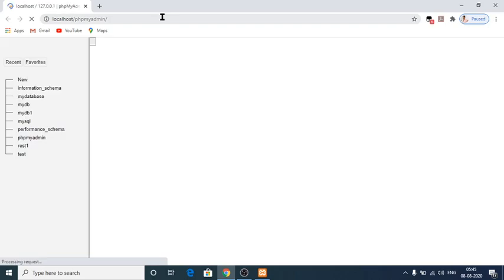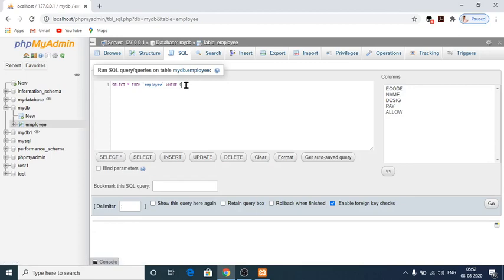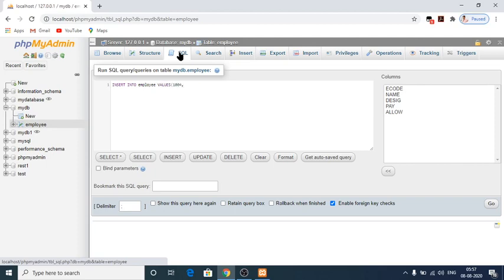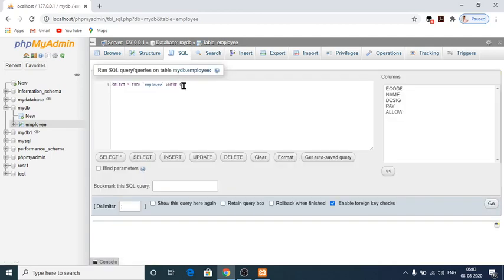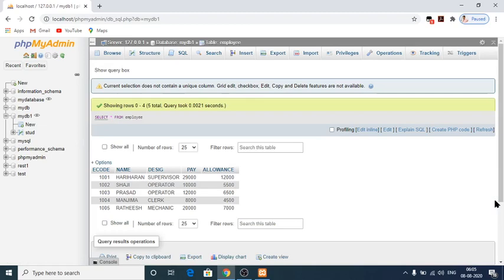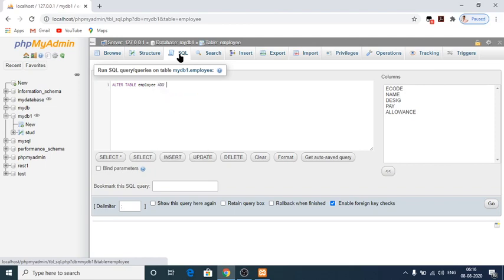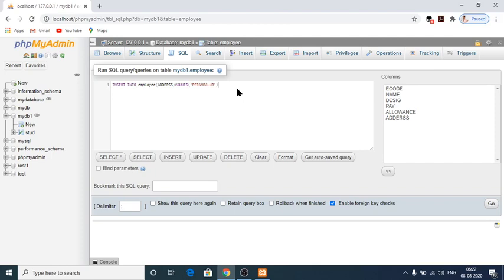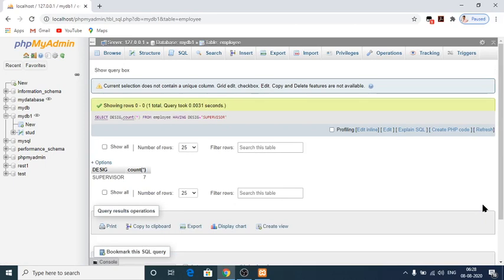ELECTRONIC BRAIN#TN||STATEBOARD||COMPUTERSCIENCESQL PROGRAM PART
ELCETRONIC BRAIN#TN STATE BOARD#COMPUTER SCIENCE#SQL PROGRAM PART